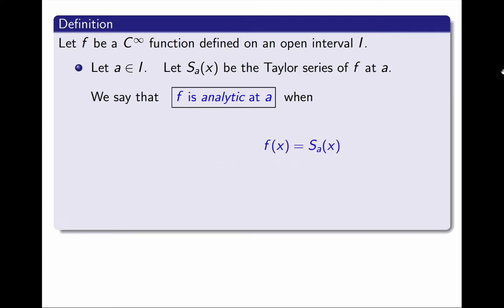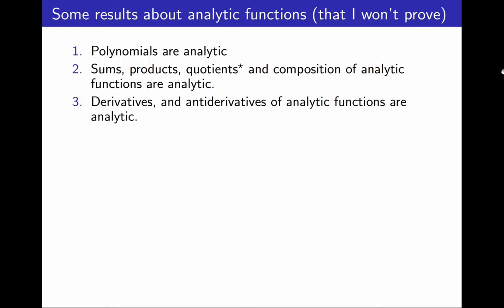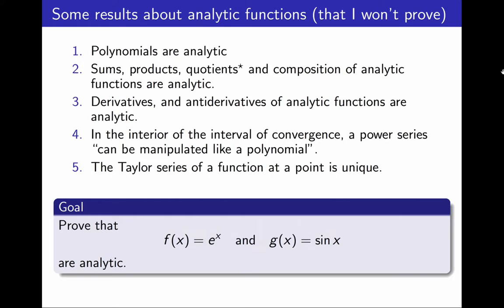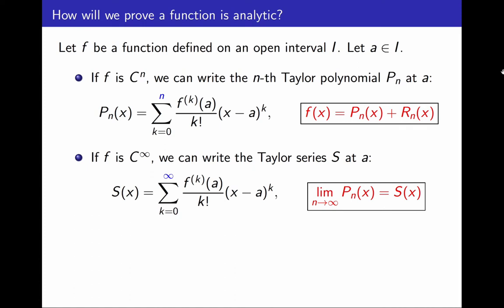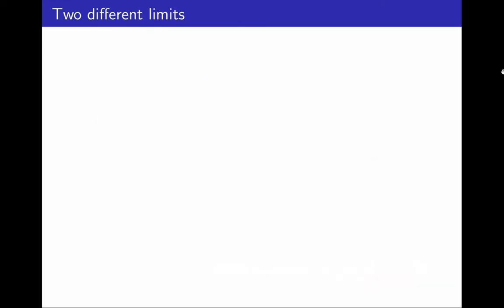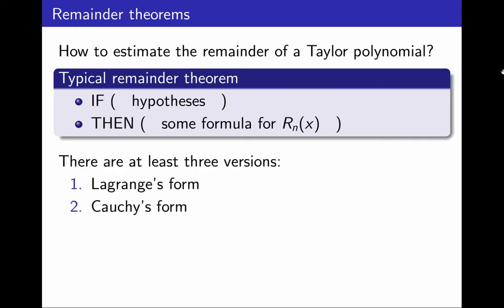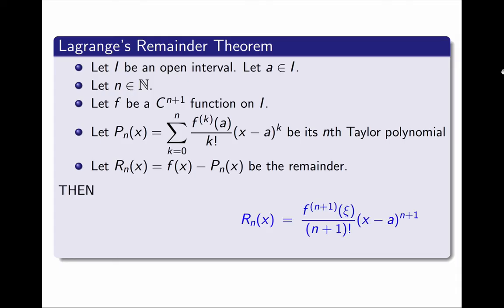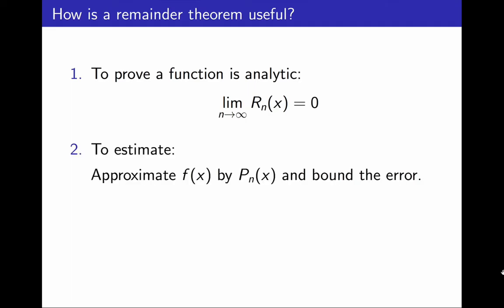14.7 Analytic functions and the Remainder Theorems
0:00 Introduction
0:29 Definition of Analytic
1:54 Results about Analytic Functions
2:49 Impact of e^x and sinx
3:25 Proving a Function is Analytic – Plan
5:14 Subtleties with Remainders
6:06 The Remainder Theorems
6:58 Lagrange's Remainder Theorem
8:28 How can we use a Remainder Theorem?